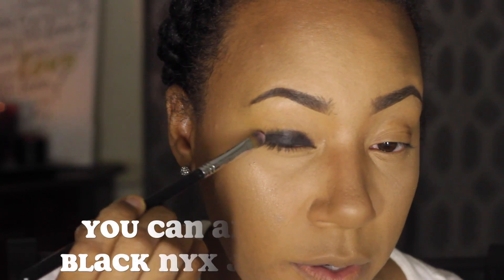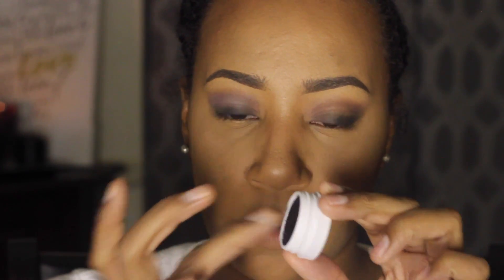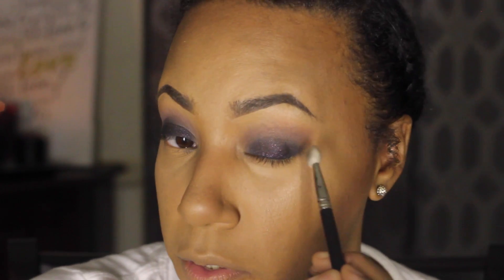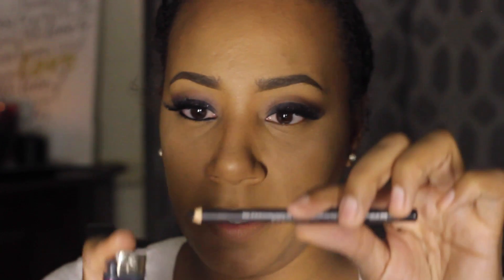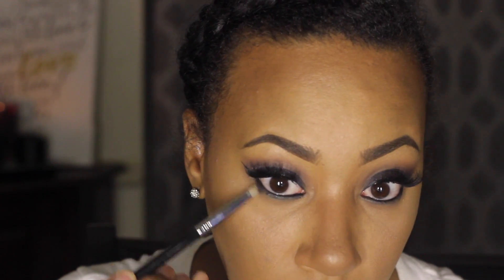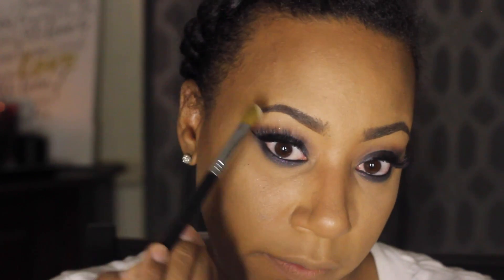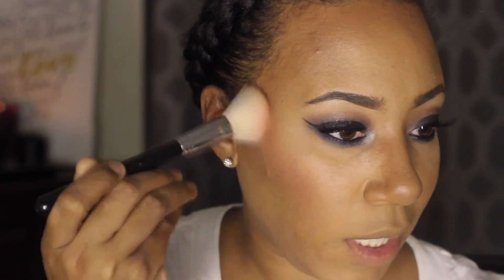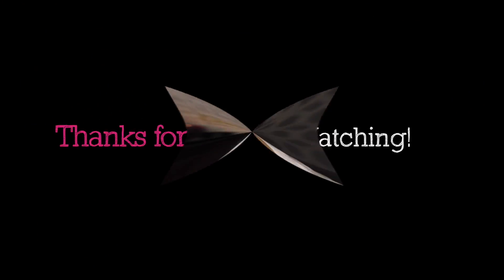PrettiestProblem Beginner Smokey Eye Tutorial Talk Through: ColourPop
Open here for goodies!

Book me!
Styleseat.com/prettiestproblem

Products mentioned:

Eyes:
MAC fluidline: Blacktrack
Urban Decay Naked 3: Nooner
ColourPop: Envy
NYC liquid liner: Black
MAC Smoulder
Two Faced Semi-Sweet Chocolate Bar: Coconut Creme
Urban Decay Naked 1: Virgin

Face:
Wet n' Wild blush: Pearlesent Pink
Coastal Scents blush: Fresh
Sleek contour kit: Medium
MAC Cosmetics skinfinish: Soft and Gentle

Lips:
Maybelline Baby Lips
MAC liner: Stripdown
OCC lip tar: Sebastian
Jordana lip liner: Rock and Rose
MAC lipstick: Rihanna Viva Glam 2
Rimmel lip liner: Coffee bean